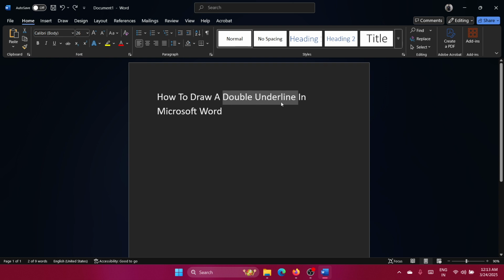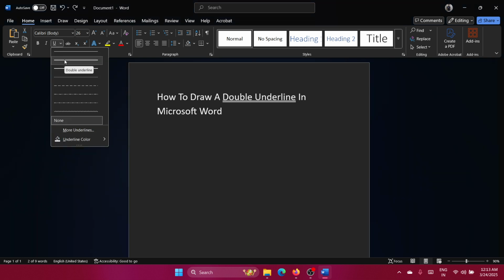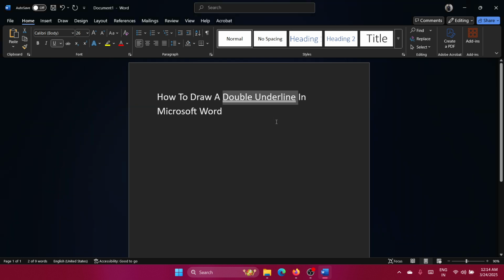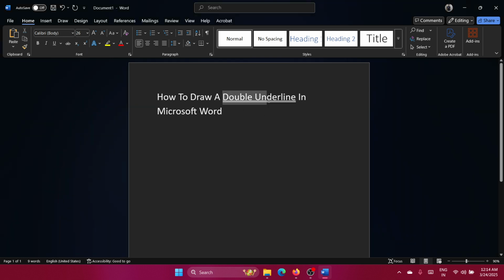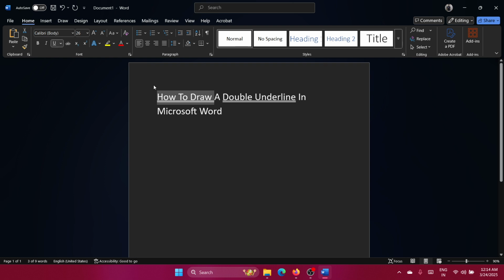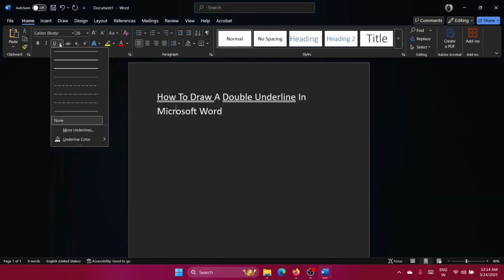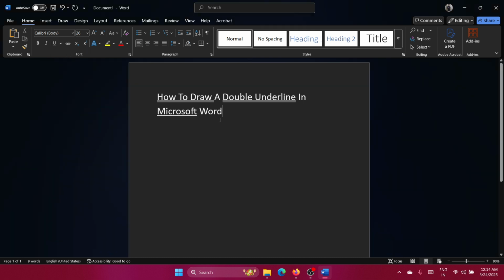How To Draw A Double Underline In Microsoft Word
Video Title: How To Draw A Double Underline In Microsoft Word

If you wish to Draw A Double Underline In Microsoft Word, then please watch this video.